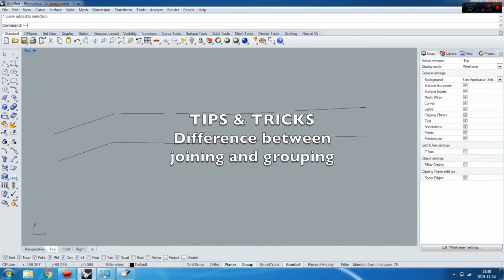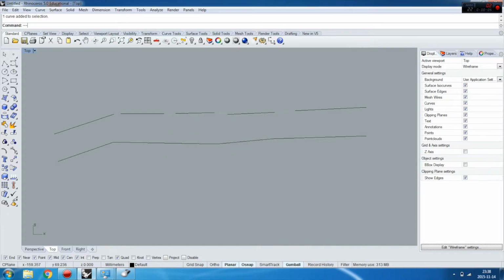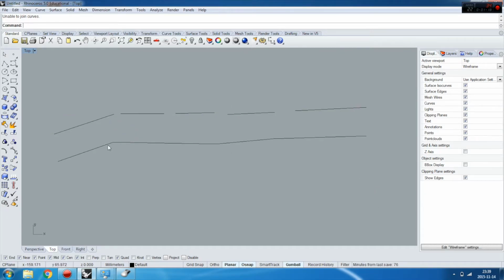RHINO TUTORIALS Tips & Tricks - joining VS grouping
The tutorial contains explanations about the difference between joining and grouping command.

See My COURSES:
Basics Course for BEGINNERS:

My Rhinoceros 3D key Basics training course tackles everything you need to know about the Rhinoceros 3D principle of 3D Modeling. The course’s original method was developed by Dr. Kubasek Krzysztof over nine years while teaching at design schools such as the School of Form in Poznan or Industrial Design at the Academy of Fine Arts and Design. Using this proven method of video based learning, you will quickly absorb each of the topics presented to you. The Rhino keyBasics course is designed for people who are just beginning their adventure with 3D design and modelling and those who want to enrich their knowledge with many important aspects such as interface, viewports, icons functionality, commands launching, mouse skills, zooming, so that you are never limited by the 3D workspace. Furthermore, you will get to know the most important knowledge regarding the correct principles of modelling. Included is the course book which lets you follow along with each lesson.
At the end of course you will get free access to instructional video training in which, by modelling a futuristic concept car, you will solidify what you’ve learned in the keyBasics course and you will get to know more about operating Rhinoceros 3D effectively.